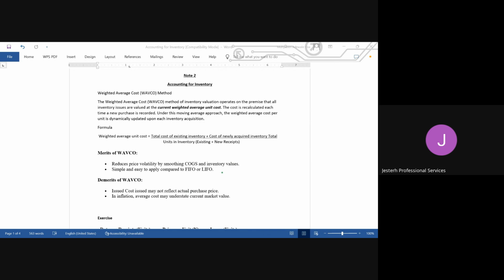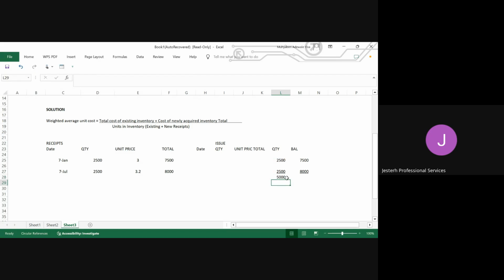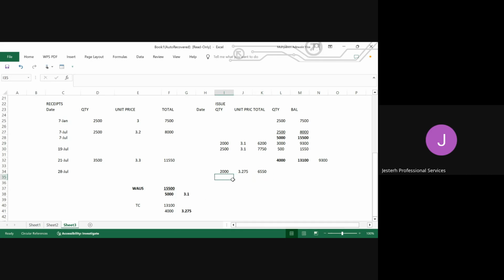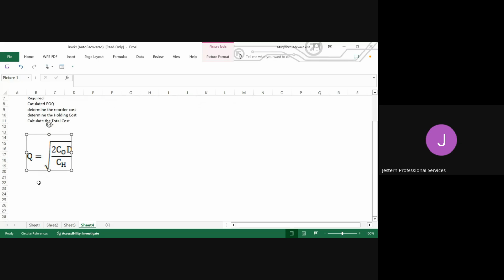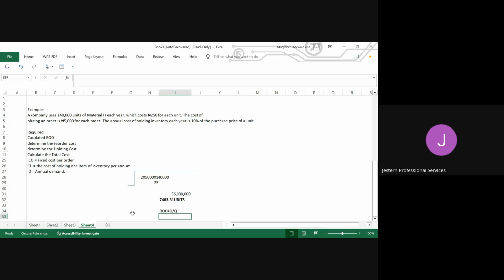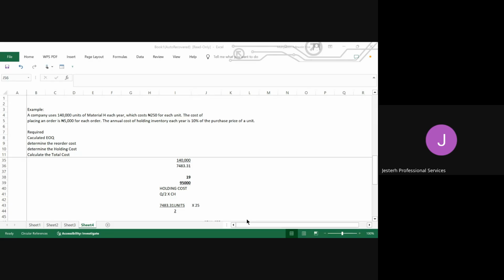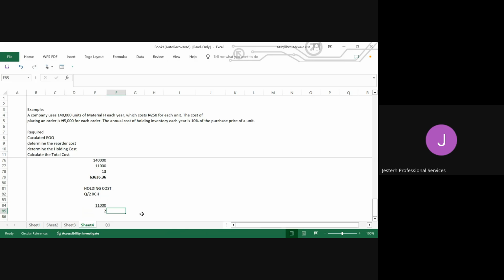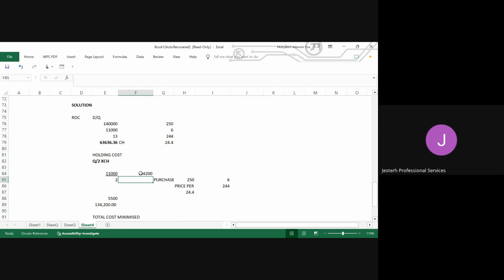MANAGEMENT ACCOUNTING - Accounting for Inventory 2